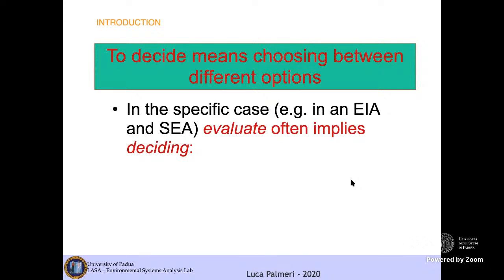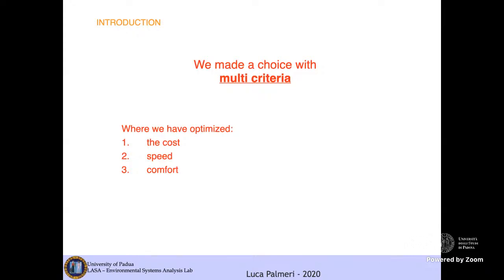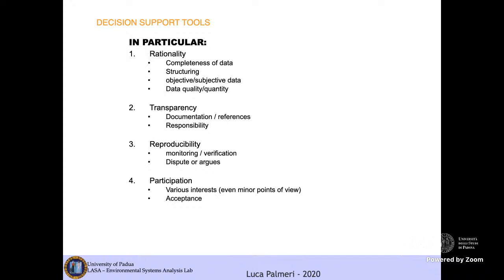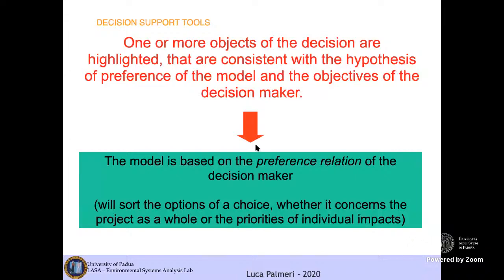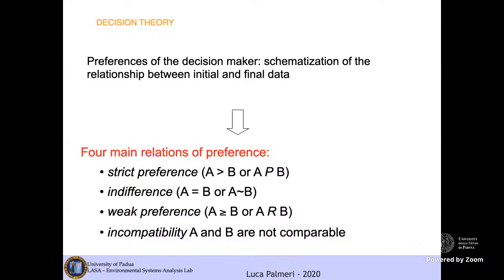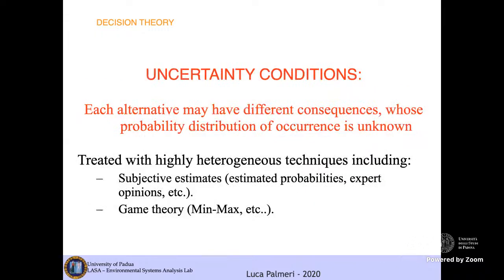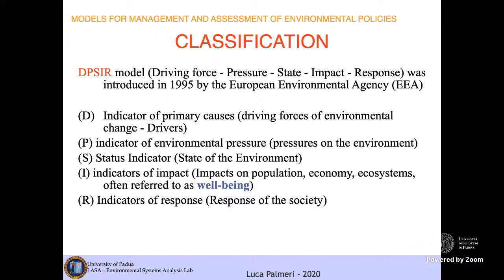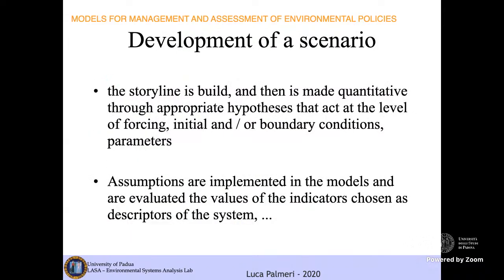CLASSROOM (EIA) 26/10/21